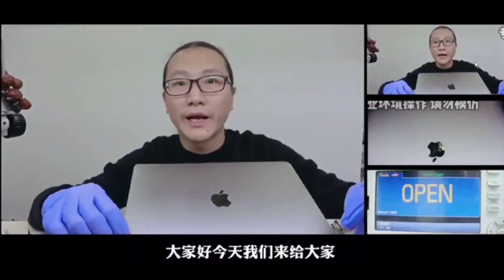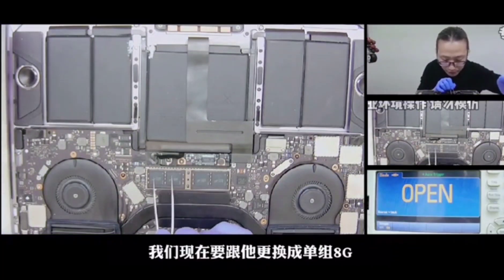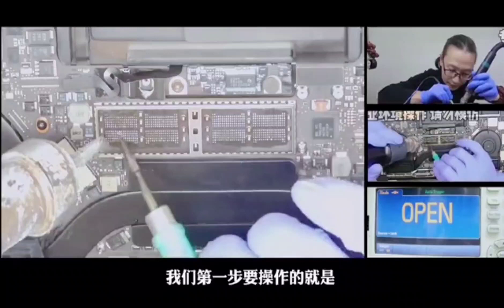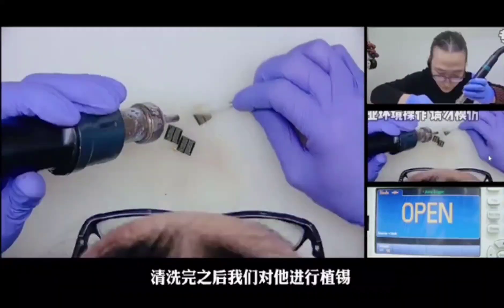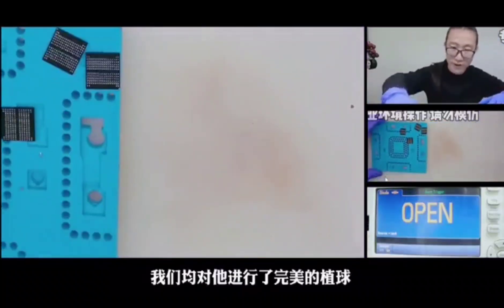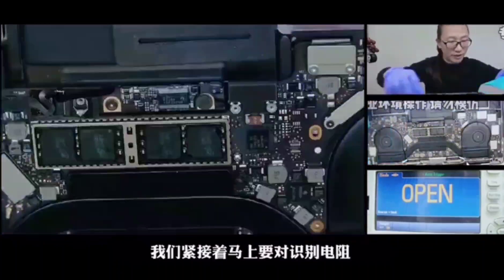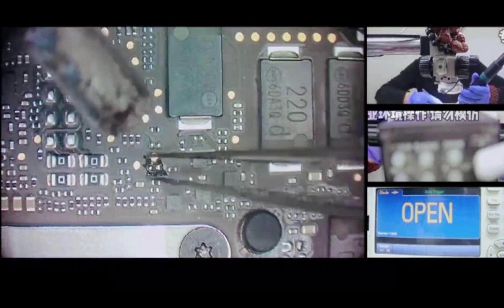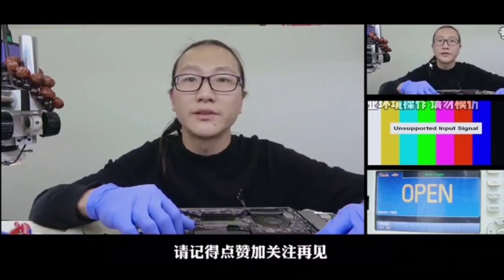Upgrade the memory from 8G to 16G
Macbook pro A1706